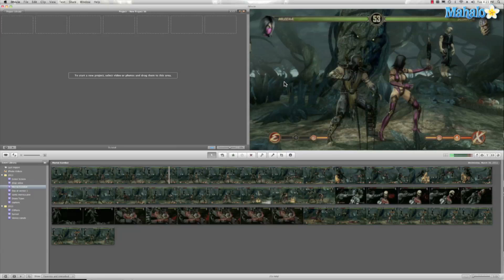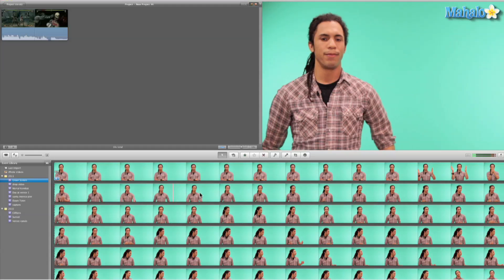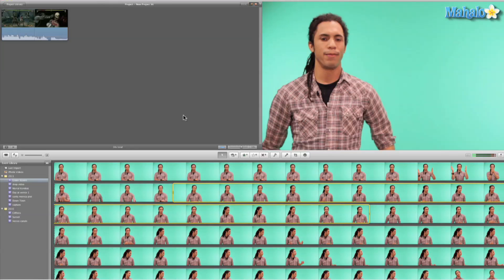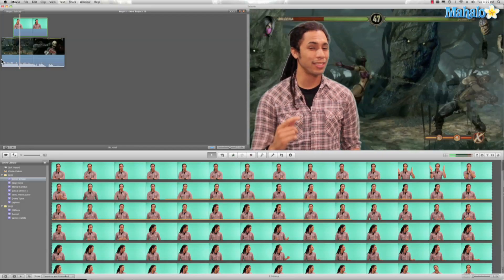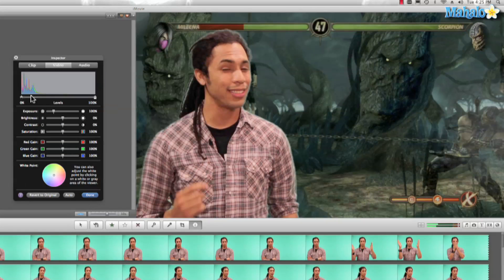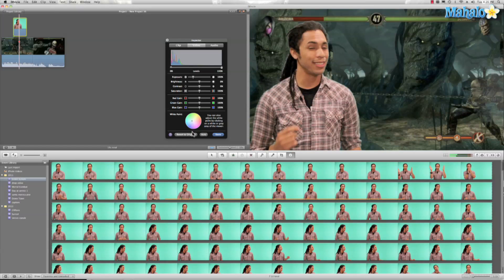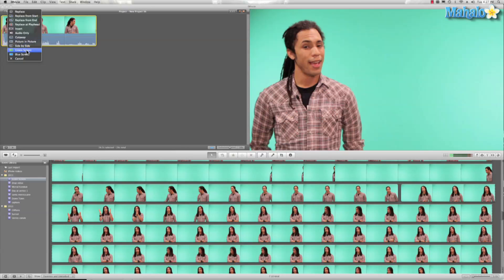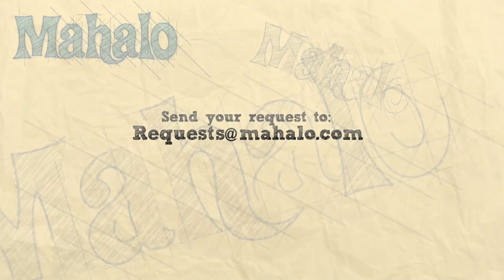Learn iMovie 11 - How to Use Green Screen Effects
During this tutorial Mahalo's iLife expert, Ken O'Brien, shows you how to use the green screen feature in iMovie 11.